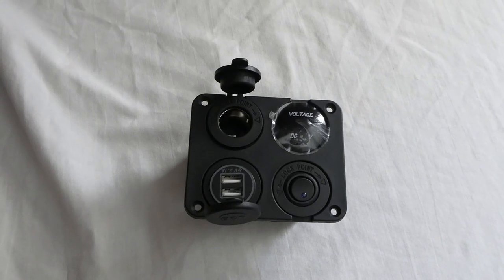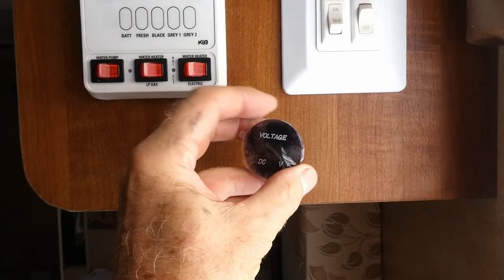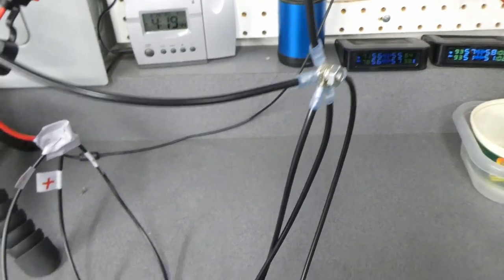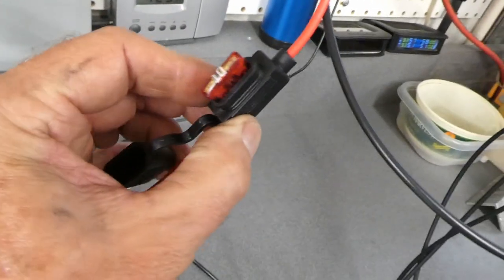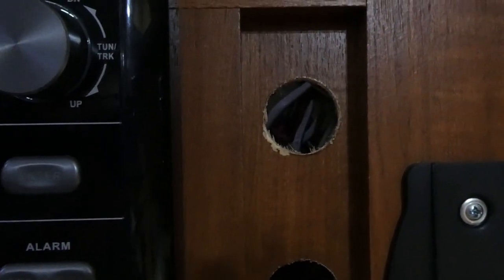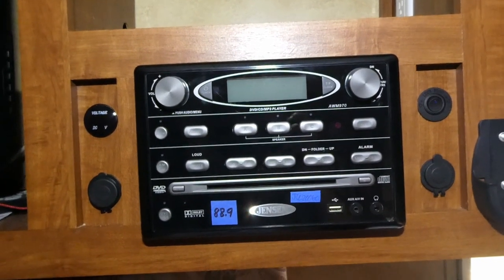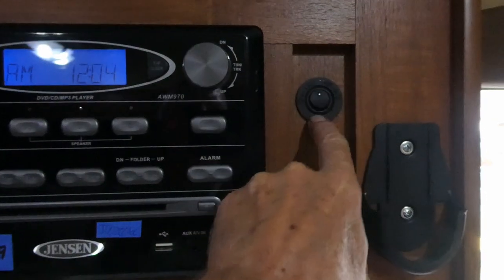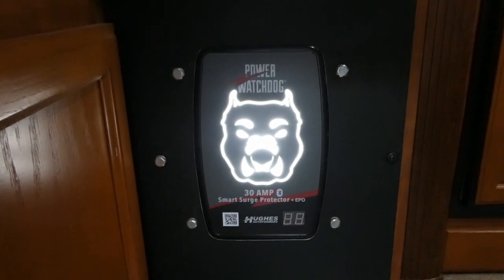Install Dual USB Charge Socket,LED Voltmeter,12V Cig Lighter Socket,LED ON/OFF Switch Travel Trailer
In this video I installed some cool (and cheap) items into the Jayco travel trailer. Links to items used in my videos and more:
Linkstyle 4 in 1 Charger Socket Panel, 12V 4.2A Dual USB Charger Socket Power Outlet & LED Voltmeter & Cigarette Lighter Socket & LED Lighted ON Off Rocker Toggle Switch for Car Marine Boat RV Truck
HUGHES AUTO Autoformers PWD30-EPO-H Power Watchdog Smart Bluetooth Surge Protector Plus EPO with Auto Shutoff - 30 Amp Hardwire Version
Spare GoPro (not knockoff) batteries.